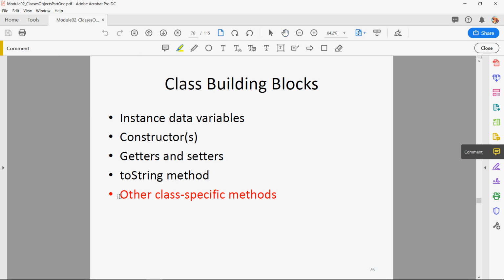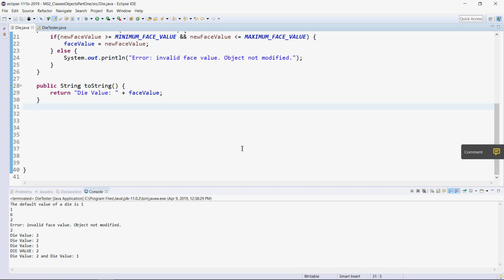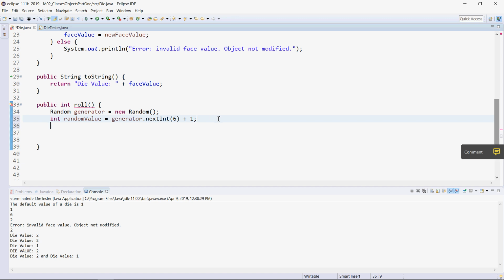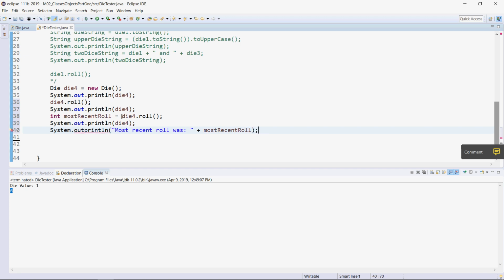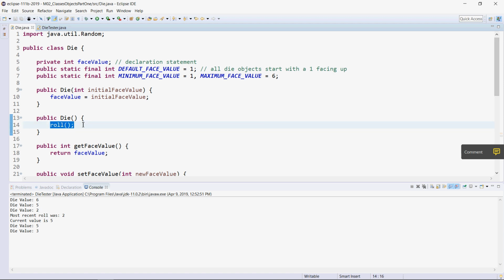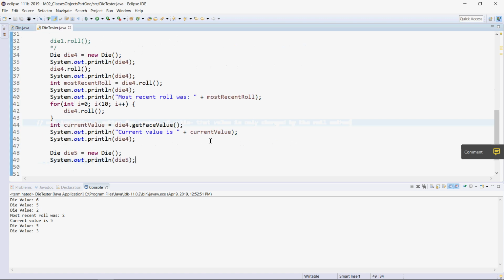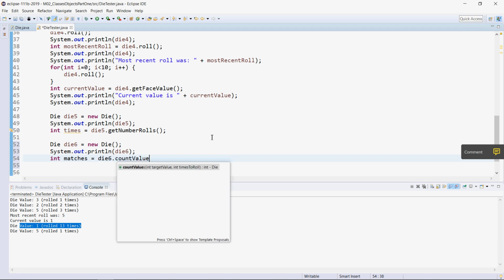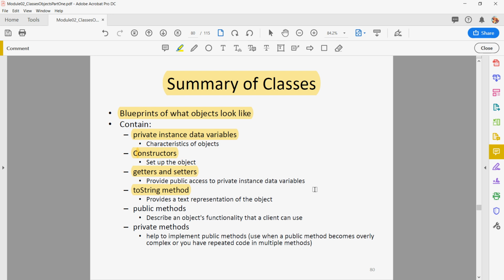06 Class-Specific Methods